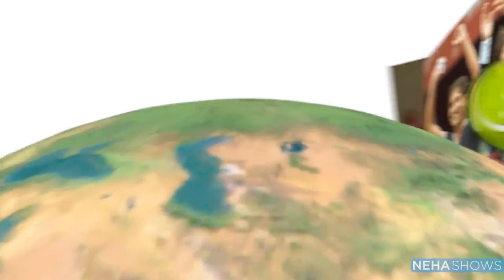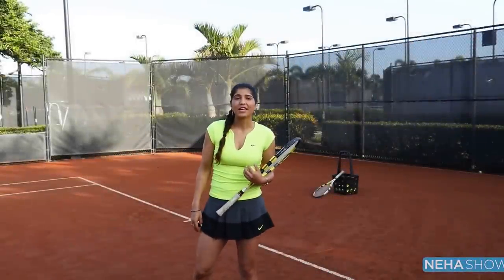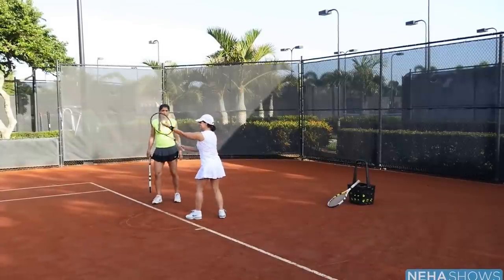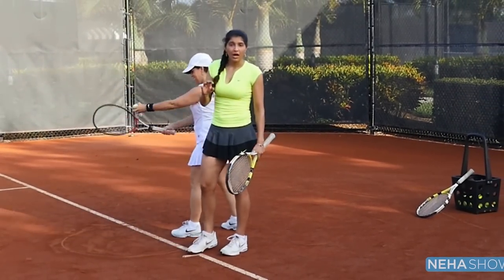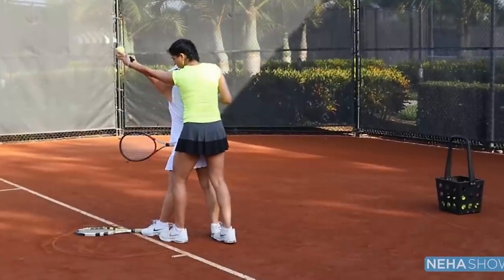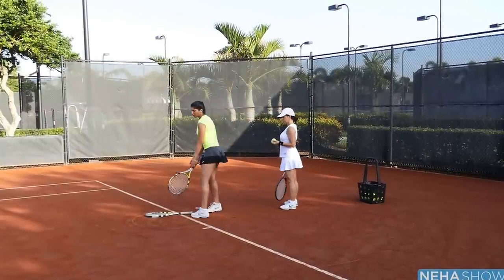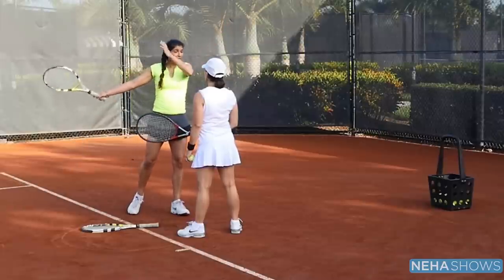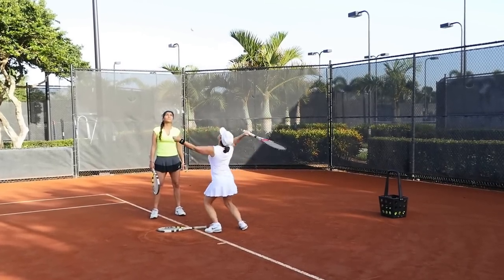How to Improve Your Serve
Hi tennis players, are you struggling with serve consistency? Often your toss is to blame. Here are a few exercises you can do on the tennis court to ensure your toss is consistently accurate.

Google+ : Google.com/+NehaUberoi